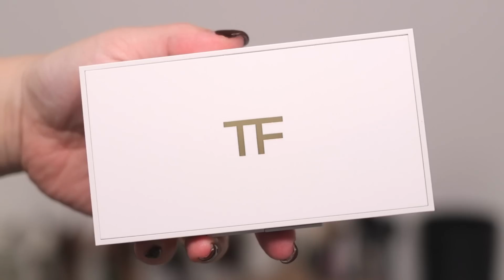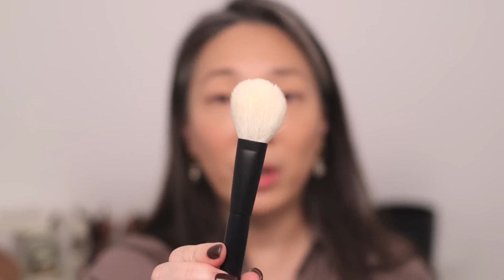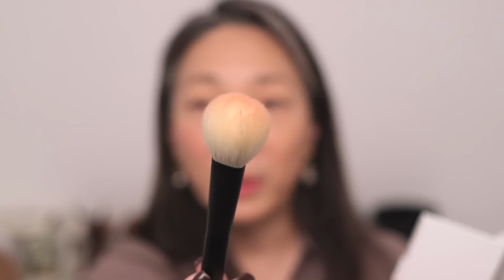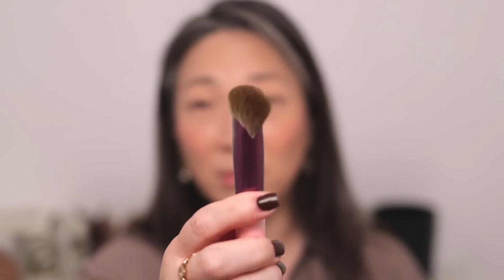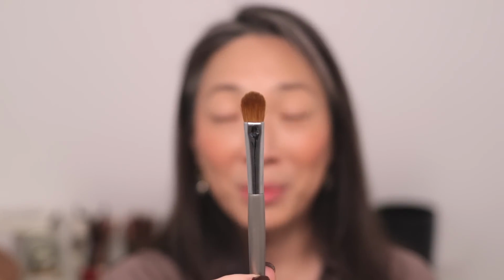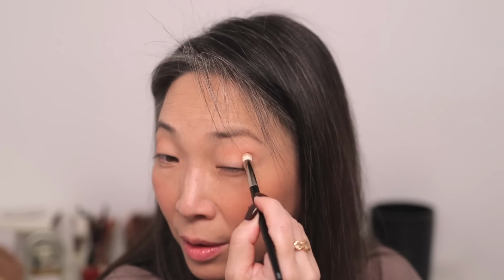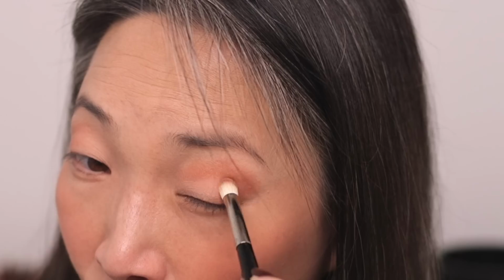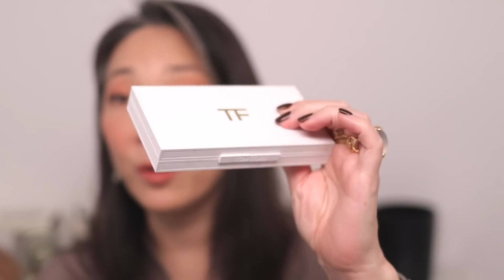NEW TOM FORD Eye and Cheek Palette in Raw Desire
Thank you so much for tuning into today’s video - NEW TOM FORD Eye and Cheek Palette in Raw Desire

Alexis Bittar Earrings

Mailing address:
Michele Wang
10620 Southern Highlands Pkwy
Suite 110-20

Instagram (Makeup/Beauty): themichelewang
Instagram (Food): mishi2x
Instagram (Miss Fuzzy Butters): missfuzzybutters

Facts about me, for reference:
Age: 49
Skin Type: Dry/Sensitive - eczema prone, but occasionally combo
Skin Tone: Neutral (warmer in the t-zone; cooler on the cheeks)